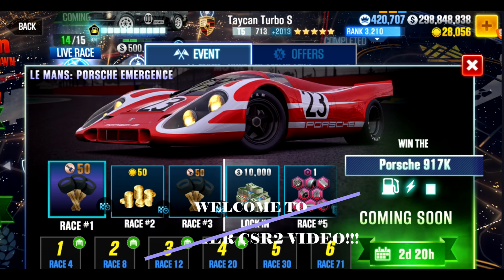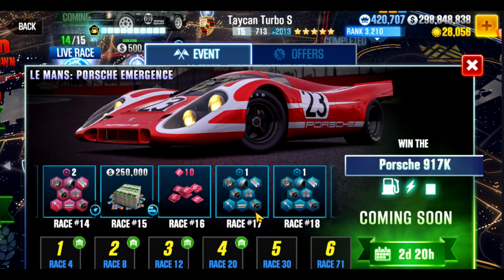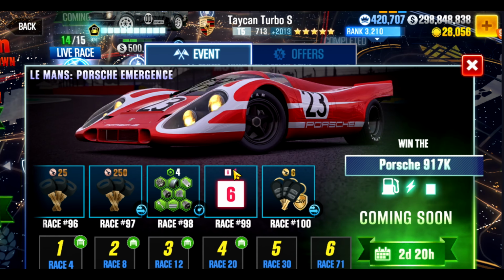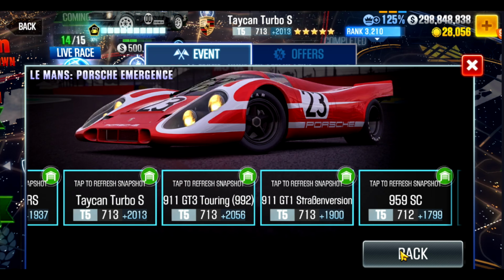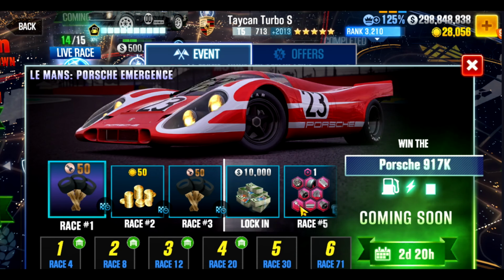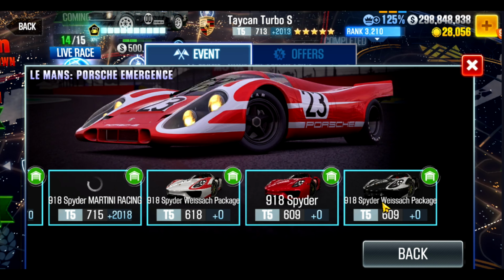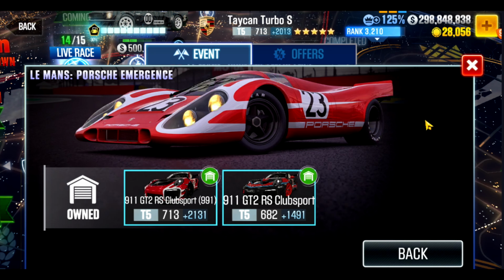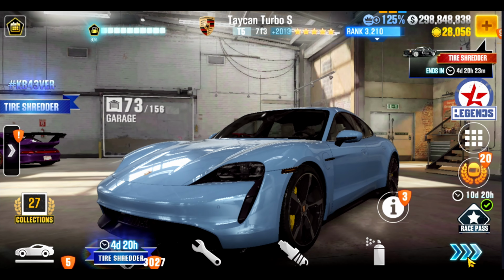CSR2 | CSR Racing 2, Le Mans Porsche Emergence, My Take!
I give you my take on this event. This particular Porsche event means most people will be out of Porsche fusions by the end of this event. It is not going to be easy nor is it designed to be free to play. But, in the end, if you make it, there is a very good prize car that may be the new best Porsche in the game. Good luck if you are going for this!